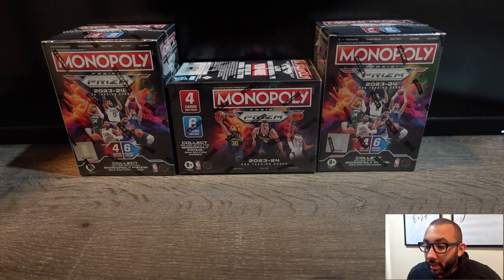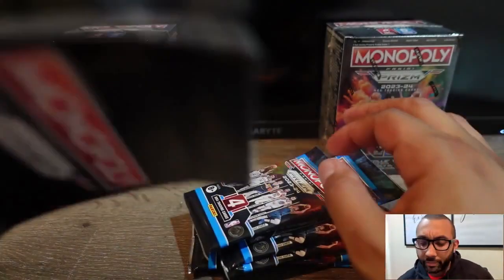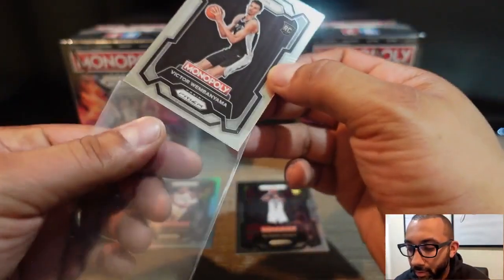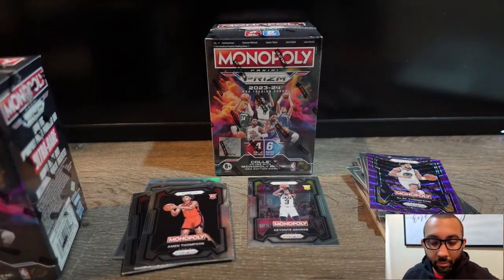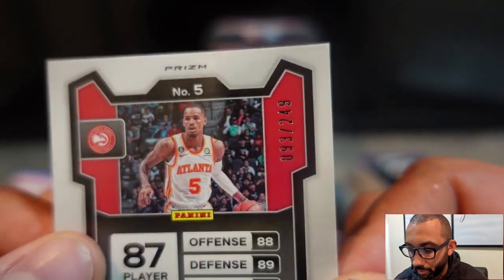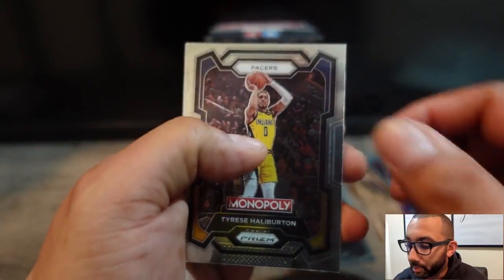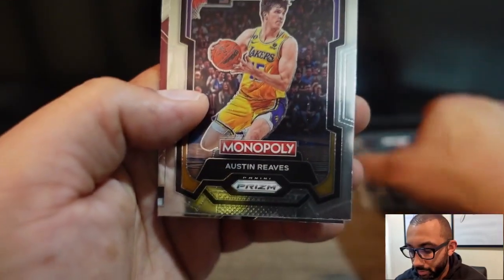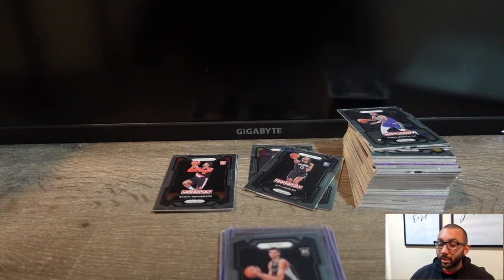Monopoly Prizm 2023-2024 Ripping 3 Blasters Part 2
See what we get ripping 3 Monopoly Prizm from Target.

Sony ZV-1
Camera used to make this Video

Target Link for Monopoly Prizm
Sports Cards Items used making this video
►Ultra Pro Clear Card Penny Sleeves(500 Count)
★US Prices
►Ultra Pro 3” x 4” Clear Top Loaders(100 Count)
★US Prices
►Card Saver 1 PSA Recommended (100 Count)
★US Prices
►Magnetic Card Holder(16 Count)
★US Prices
►Ultra Pro Clear Thick Card Sleeves, Plastic| Holds cards up to 130-Point | 100-Count
★US Prices

Will's Ebay Store